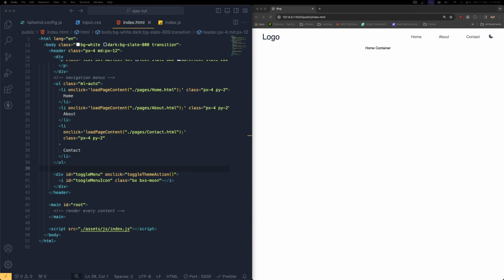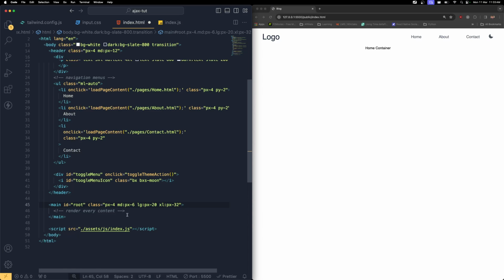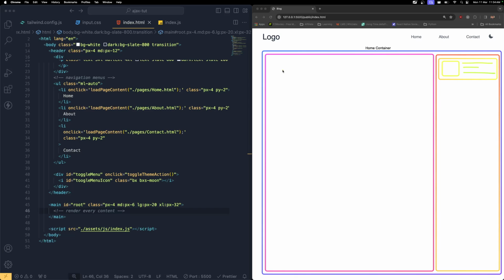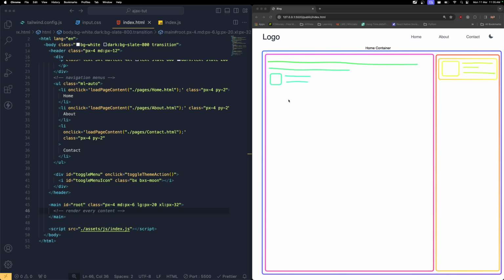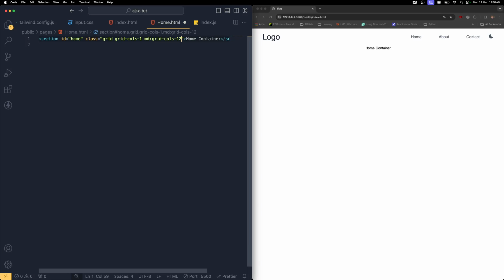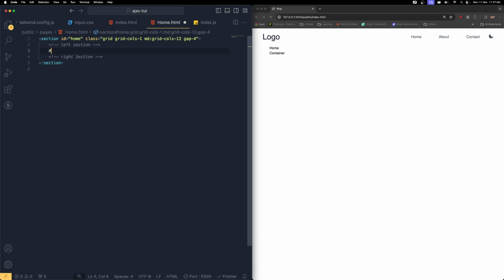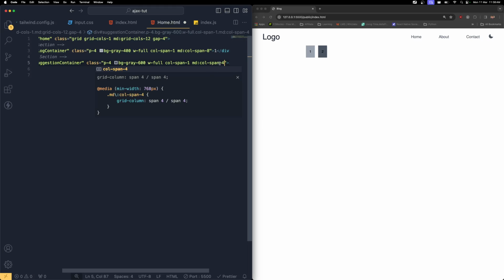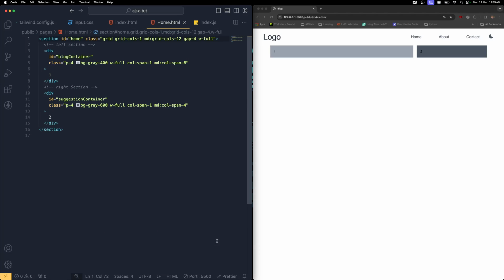📤 Mastering Modern Web Dev Training Part 18–Home Screen Grid Layout (Build Responsive UI Structures)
🔥 In this episode of the Mastering Modern Web Development Training, we’re designing a Home Screen Grid Layout—a powerful technique to organize and present content in a clean, responsive format. Whether it's a portfolio, blog, or dashboard, grid systems help build visually structured and adaptable UIs.

📌 What you’ll learn in this video:
✅ Understanding CSS Grid fundamentals and layout strategies
✅ Building a responsive grid system using CSS Grid or TailwindCSS Grid utilities
✅ Defining columns, rows, and gap spacing for various screen sizes
✅ Creating reusable card components inside the grid
✅ Aligning content responsively with media queries or Tailwind breakpoints
✅ Combining Grid and Flexbox for nested layouts
✅ Tips for making your layout mobile-first and accessible

💡 Why Grid Layouts Are Essential:
▶️ Organize visual content efficiently across all screen sizes
▶️ Provide a structured and clean UI experience
▶️ Easy to scale and adapt for different types of content
▶️ Essential for modern web apps, landing pages, and portfolios